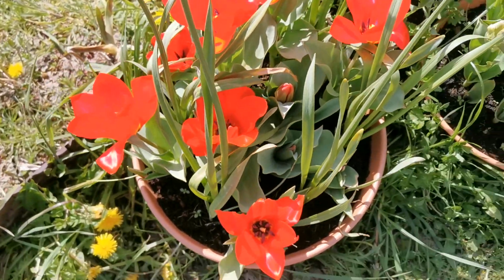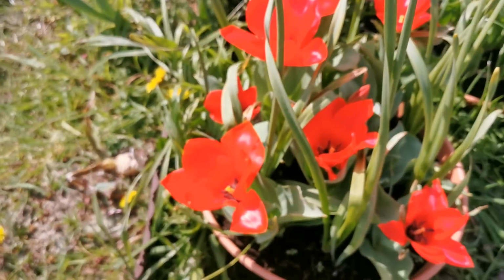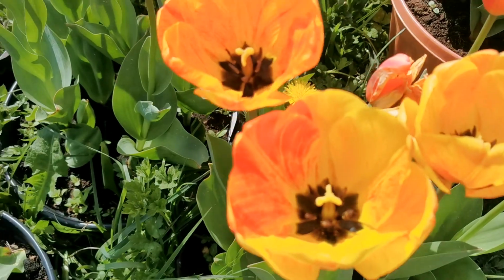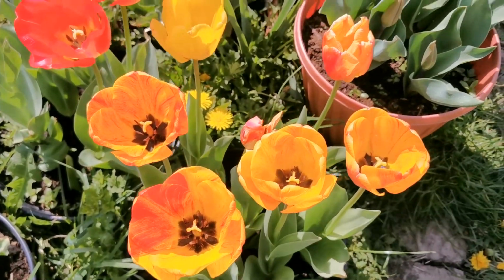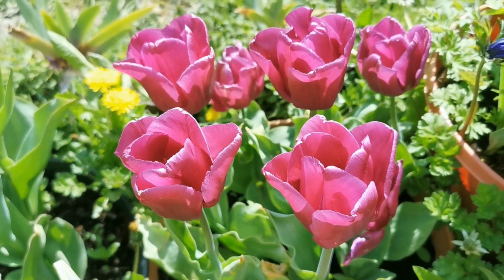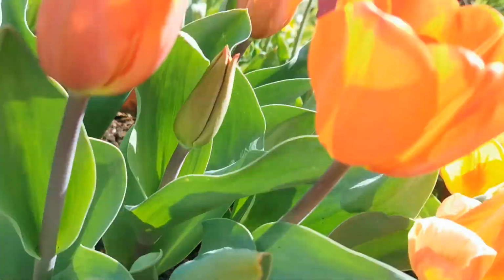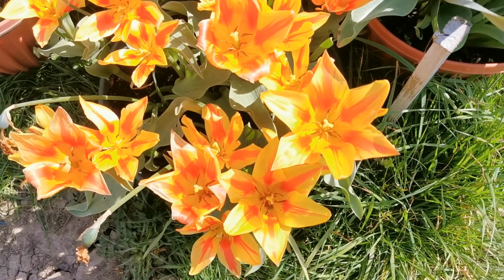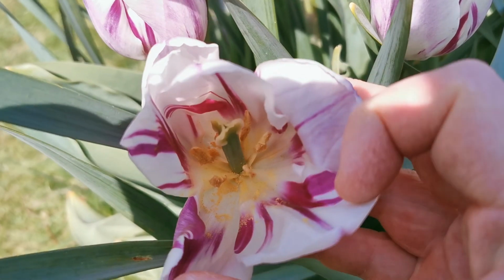Some more tulips in bloom - 15th April 2020 Kent England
A brief tour about some beautiful tulip varieties in my garden.
If you liked the video and would like to support my YouTube channel, it would be great if you can please subscribe by clicking the red button "subscribe", so in this way you will also be notified when new videos are uploaded on YouTube.